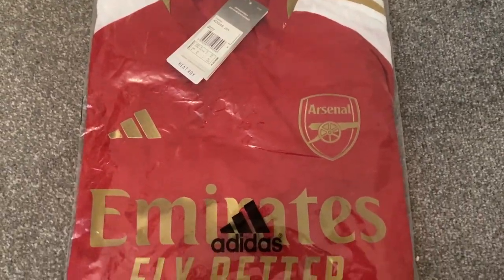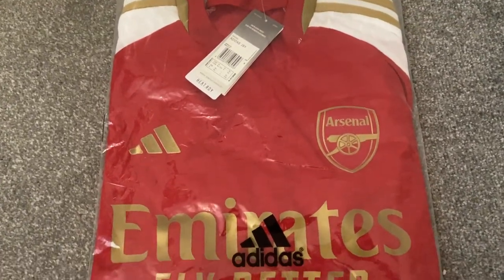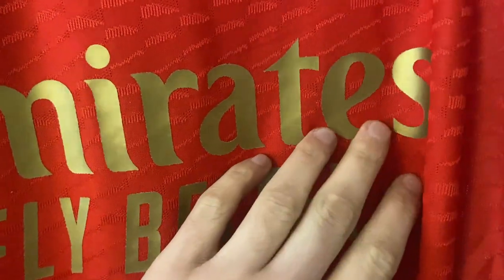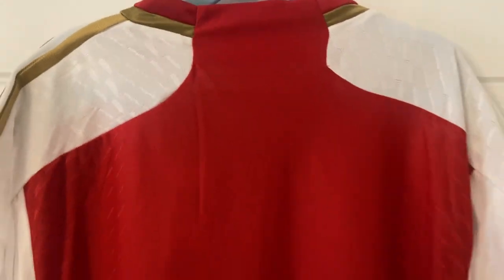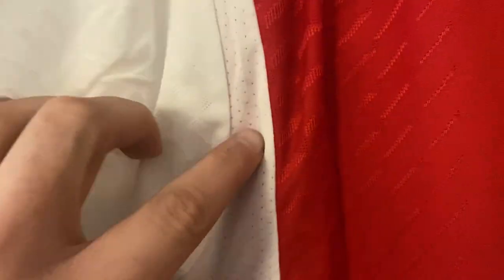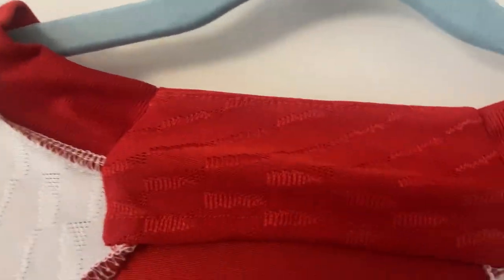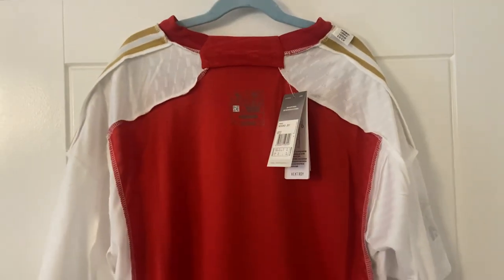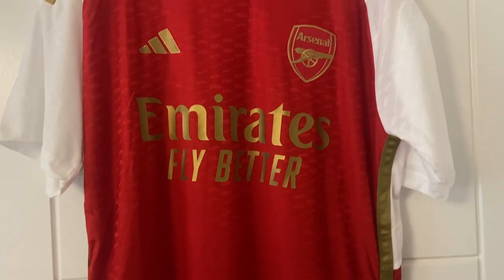FoFoShop3 LEAKED Arsenal 2023/24 Home Football Shirt Soccer Jersey Review DHGate Alternative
Here we have another football shirt review, and today we are looking at the English Premier League Team Arsenal, aka The Gunners.

Specification
Type: Player
Year: 2023/2024
Patches: N/A
Size: UK XL, sizing replicate UK L
Shirt Width: TBC
Shirt Length: TBC

Blurb
Please leave any comments, questions or messages below and tell me what you think to the shirt on review

Use TikTok?